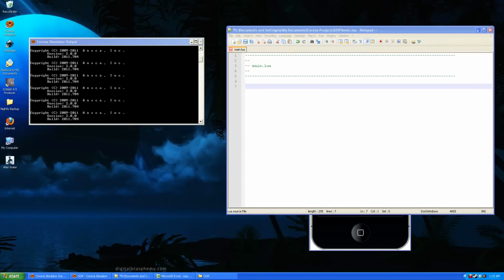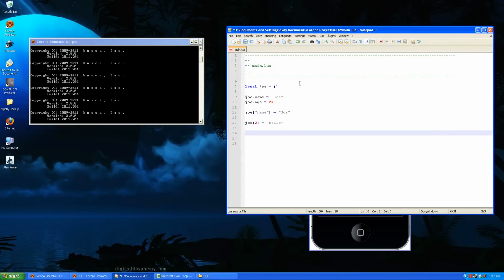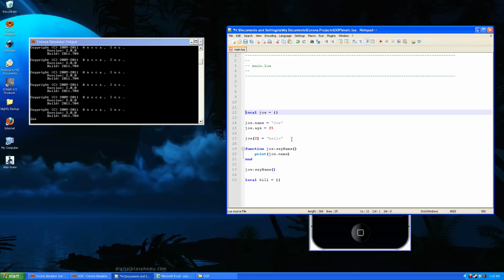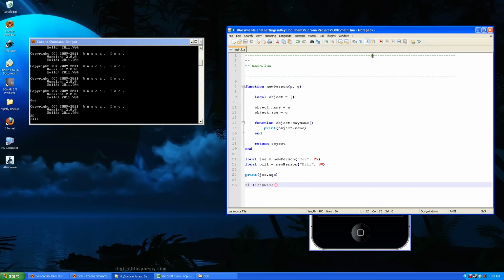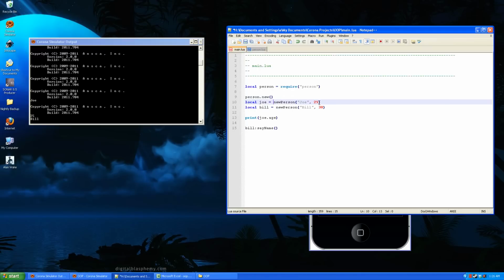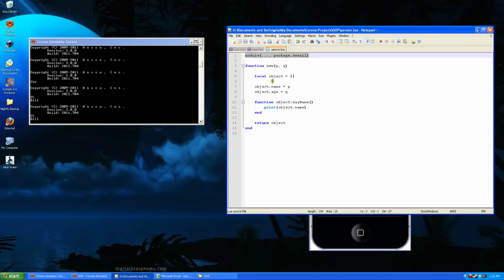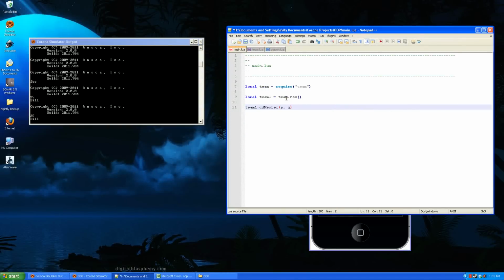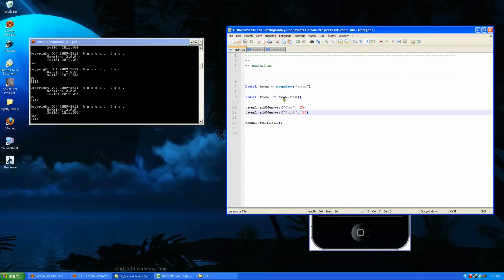Creating OOP, Classes and Objects in Lua